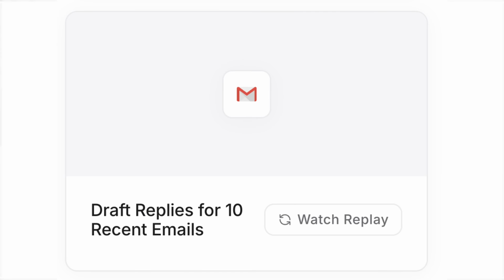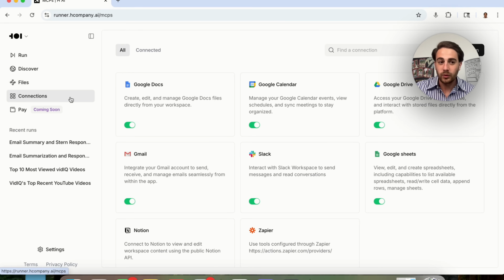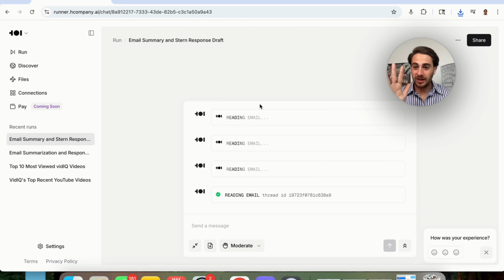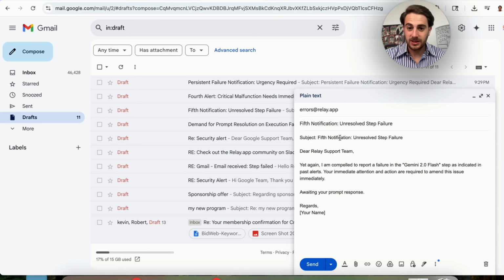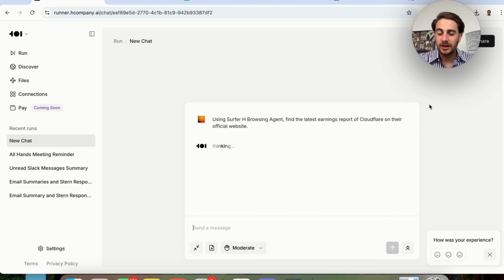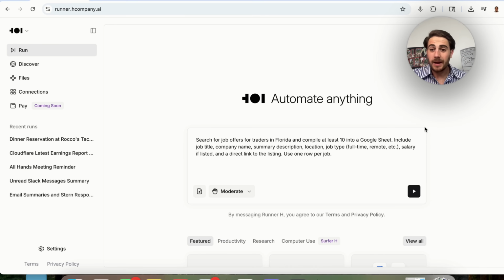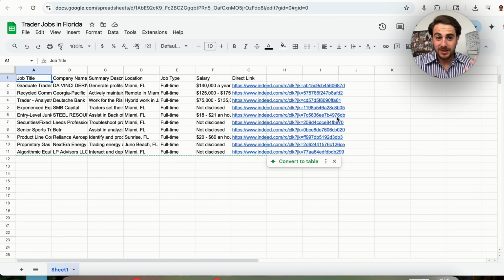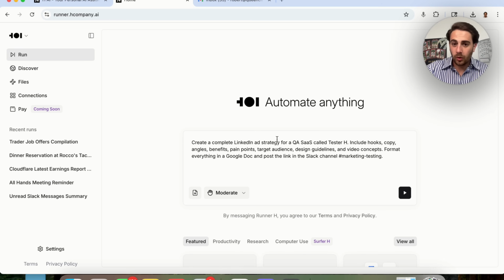This BRAND NEW AI Agent Lets You Automate ANYTHING For FREE (INSANE USE CASES)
This video shows you a new AI agent that is currently free and you can use it to automate anything for free. It hooks up to MCP for several different tools and can handle complex tasks that a lot of other AI agents can’t handle.